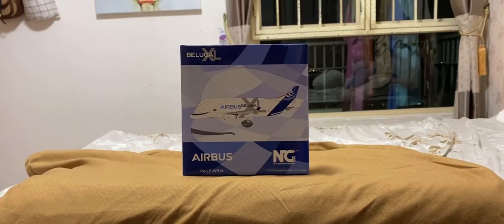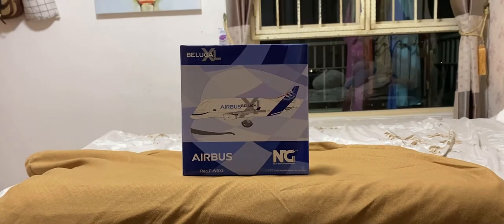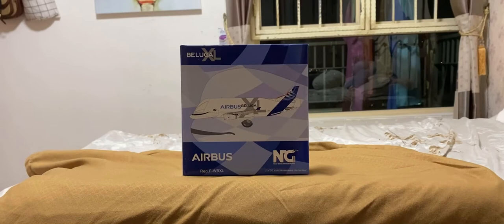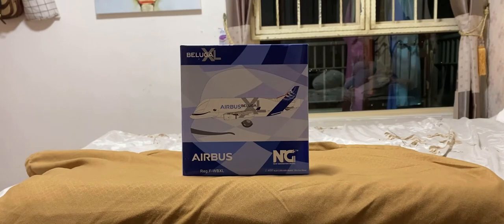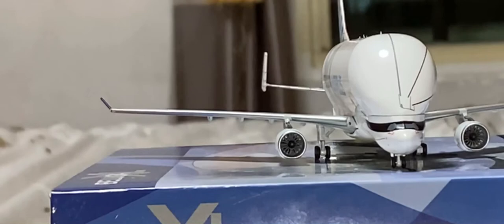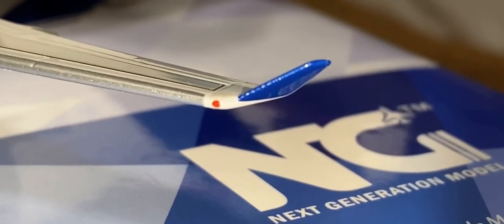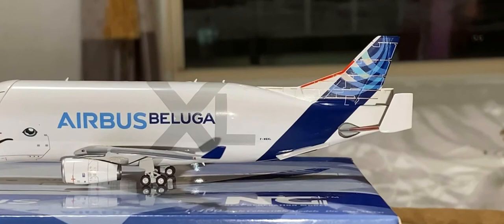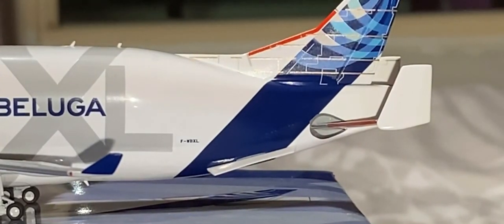NG Models 1:400 scale Airbus Beluga XL A330-743L [HD]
Hello guys what’s up, today I’ll be reviewing the Airbus Beluga XL A330-743L, this is made by NG New Generation Models in 1:400 scale. Please enjoy.

Manufacture: NG New Generation Models
Aircraft: Airbus A330-743L
Scale: 1:400
Registration: F-WBXL